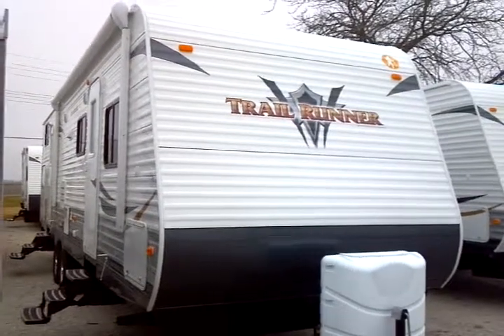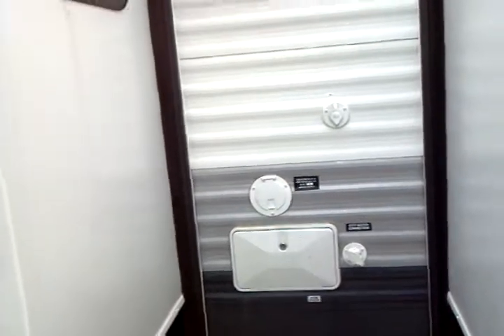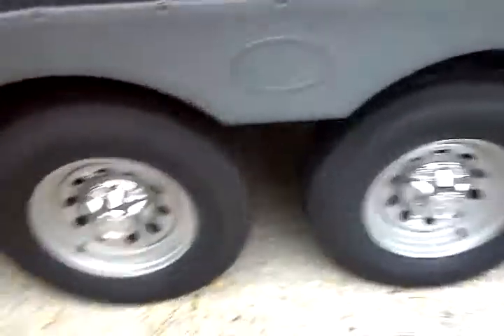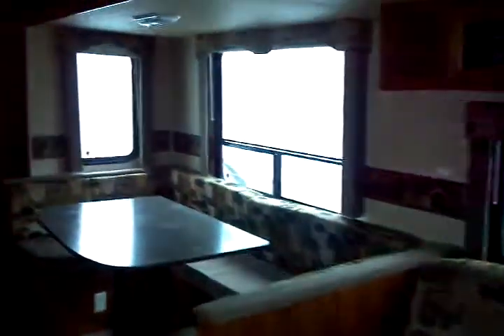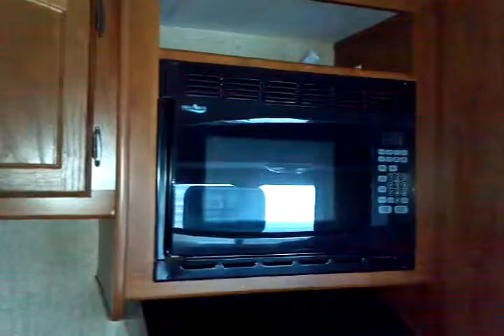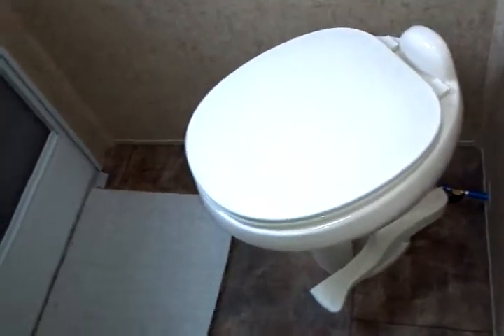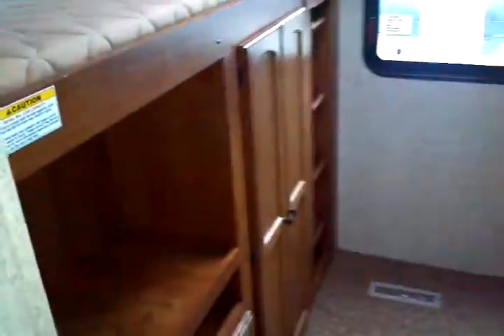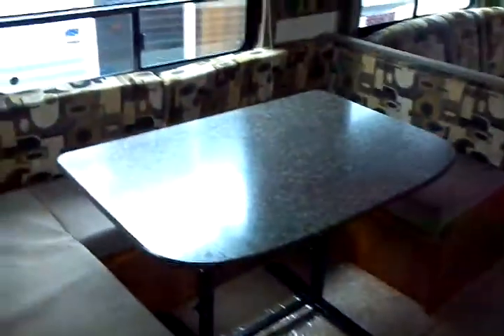2012 Trail Runner 32BH Travel Trailer presented by Terry Frazer's RV Center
The Trail Runner lineup of travel trailers are manufactured by North Trail, a division of Heartland Recreational Vehicles in Indiana.  Trail runner units offer an unbeatable combination of affordability with step-up features such as premium construction, DSI water heater, large bike door cargo storage, china porcelain stool and much more.